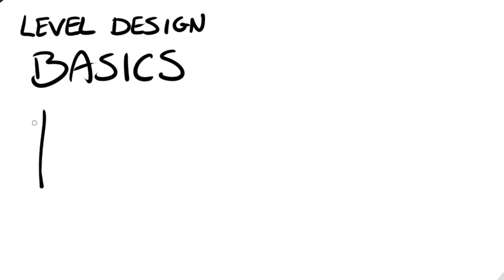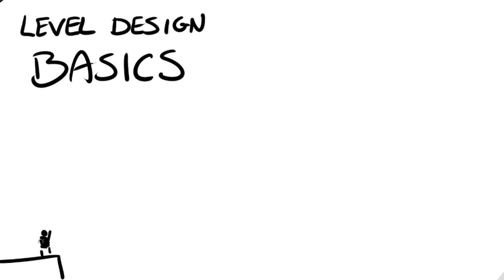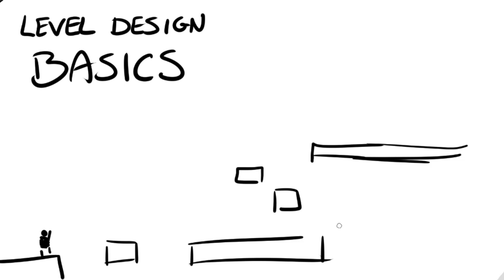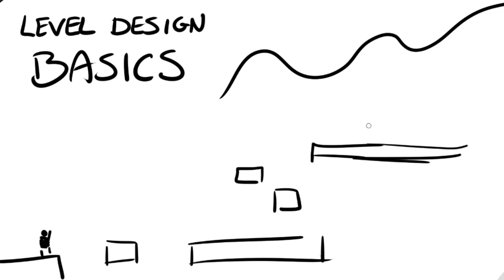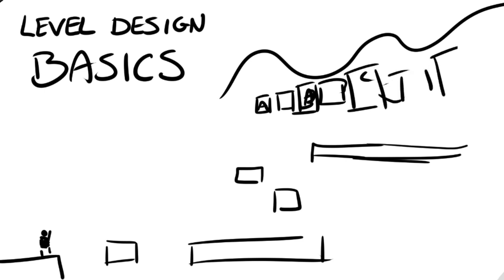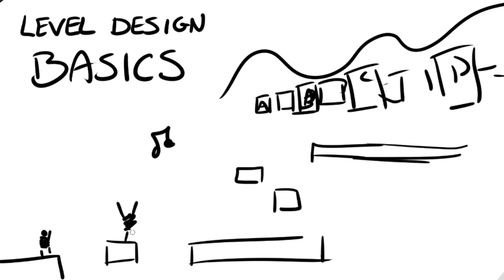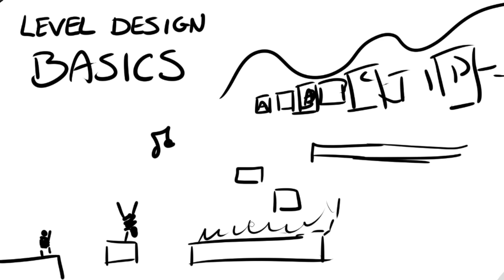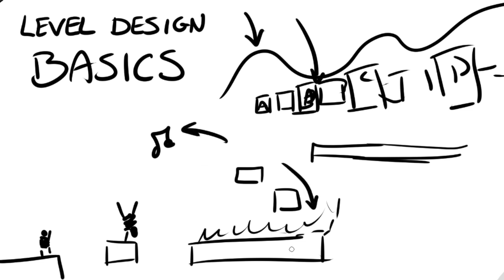Concrete Play: Level Design Basics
Let's talk about the most fundamental part of your level design: what the heck is your level?